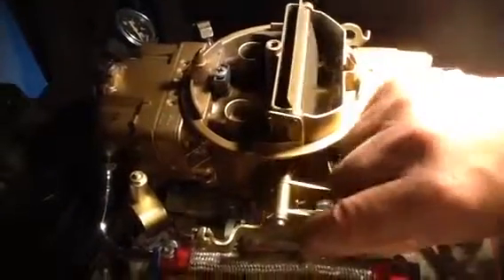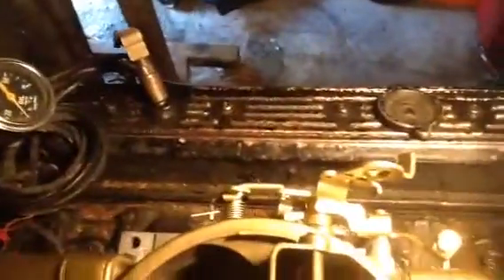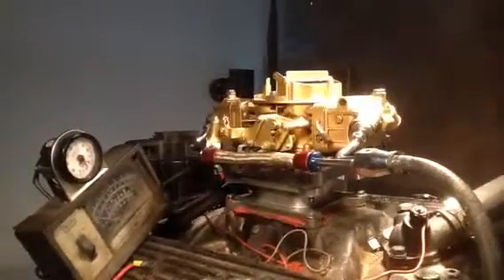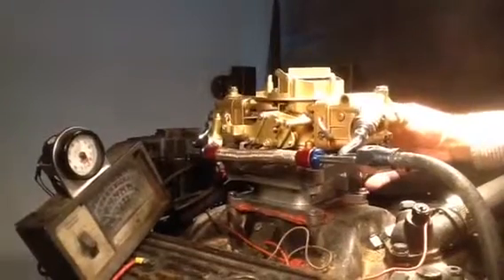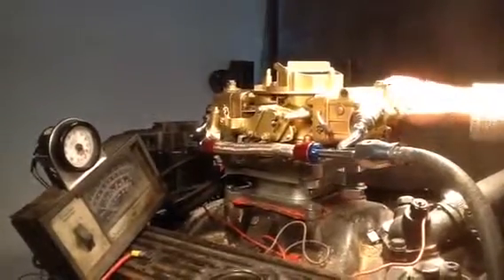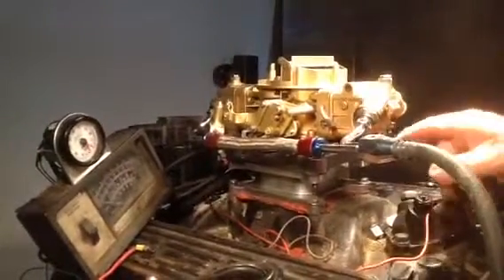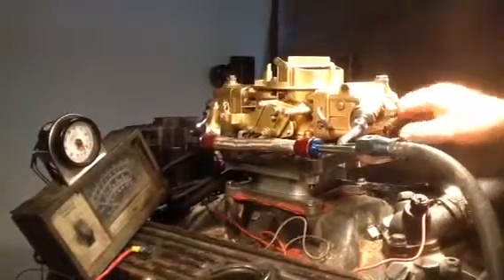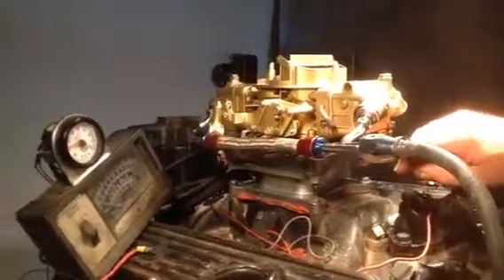Holley 800 cfm spreadbore double pumper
This is a Holley spreadbore dual feed with adjustable floats and a manual choke. This carb is being tested on a running engine.